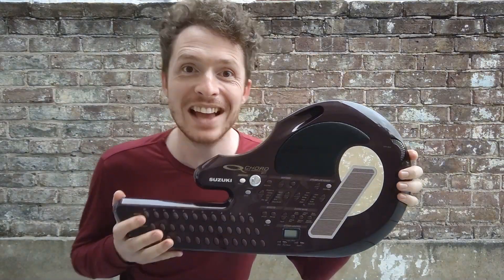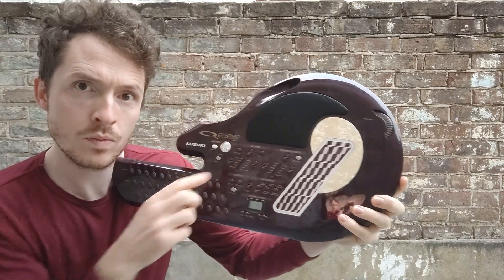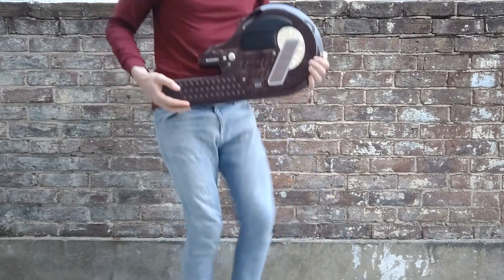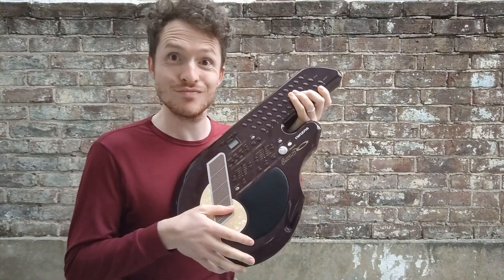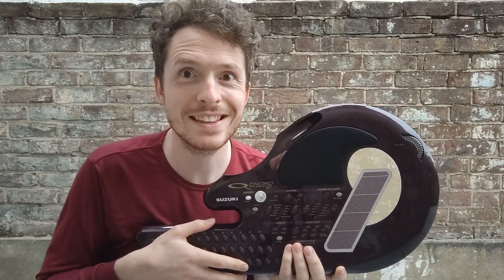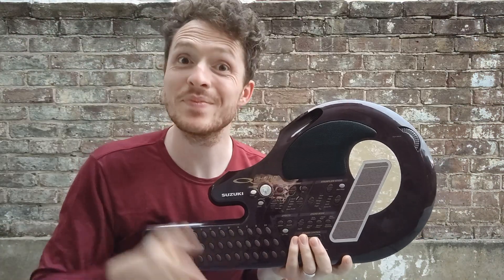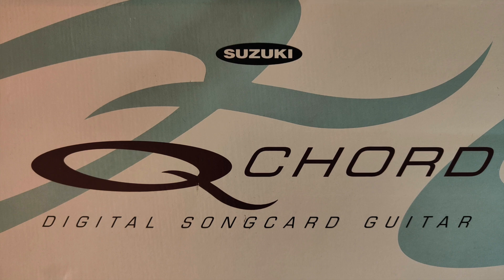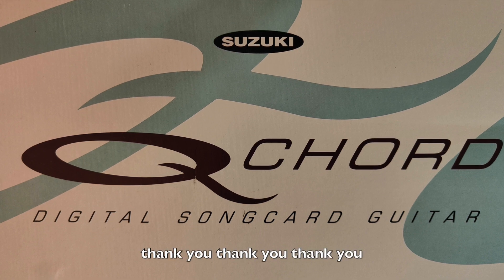TRAILER: My First Q-Chord Album!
I am very excited to announce that next month I will be releasing an album of songs written and recorded on a Q-Chord!

The Suzuki Q-Chord, the last in the Omnichord family, was released in 1999 and it is essentially an electronic autoharp which plays rhythms and chords, and features a four-octave strum pad with a unique chimey quality to it.

I have taken the 10 built-in rhythms and turned each one into a song. Writing and recording on a Q-Chord instead of guitar or piano had been a very refreshing musical experience and I'm very proud of the result, so please give it a listen when it comes out September 2023.